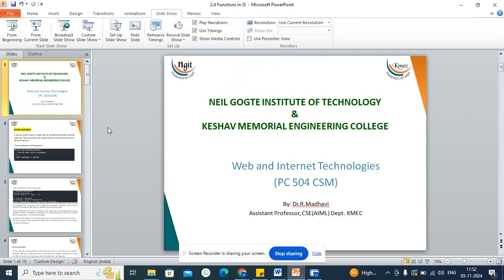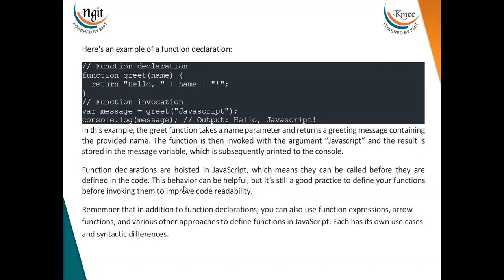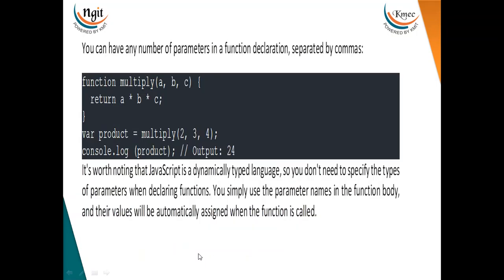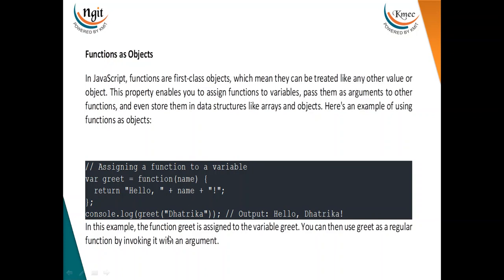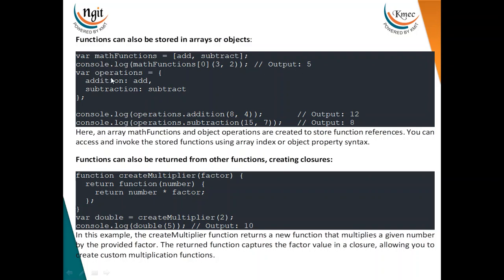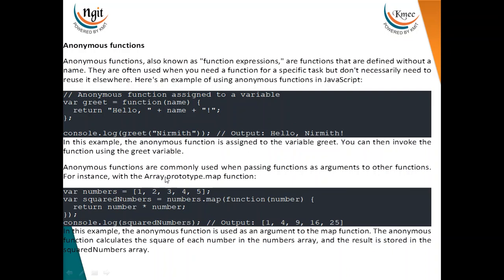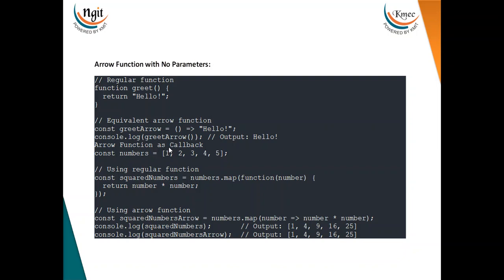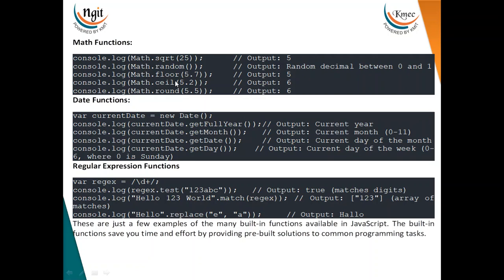2.4 Functions in JS